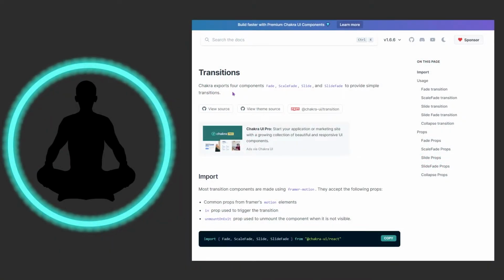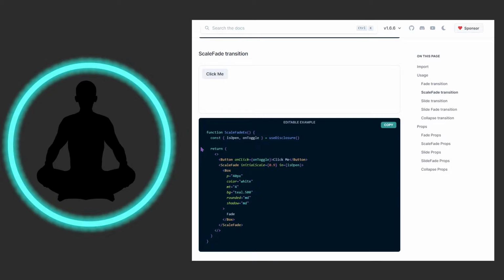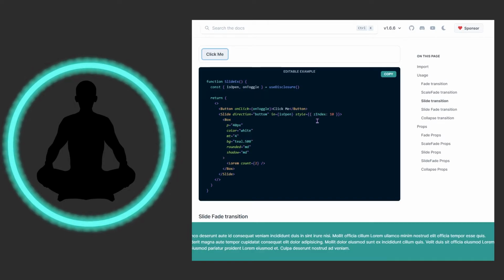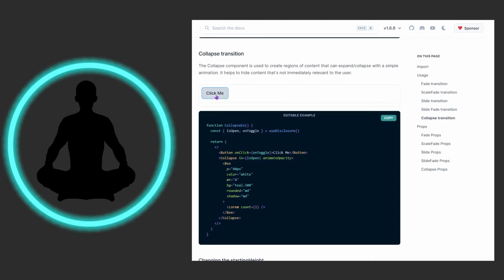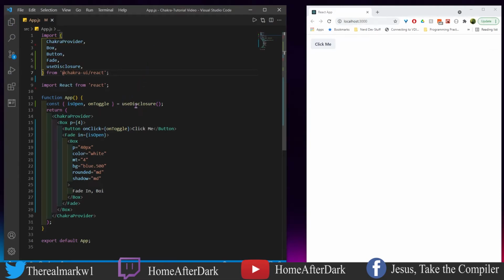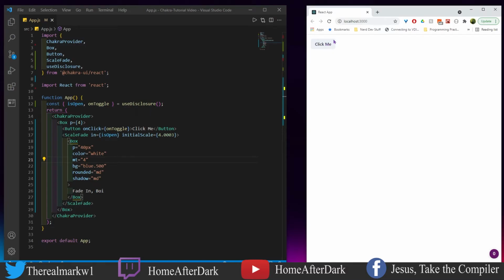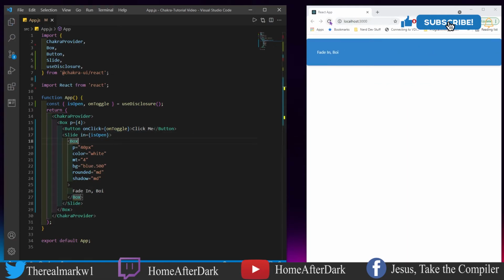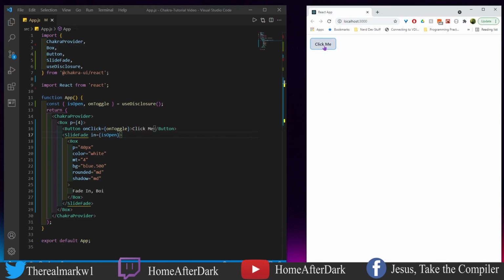Transition - Chakra UI